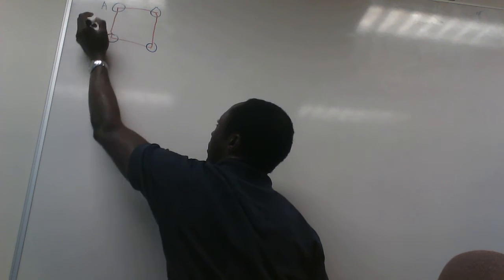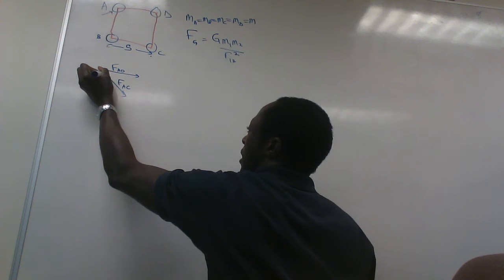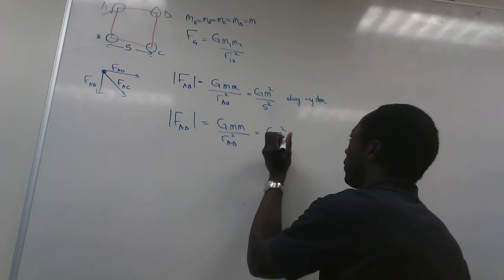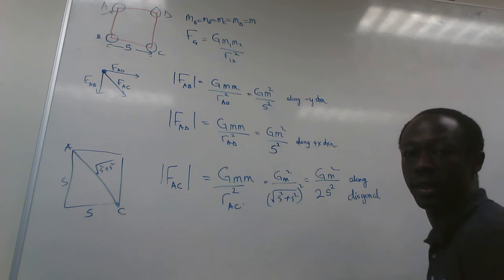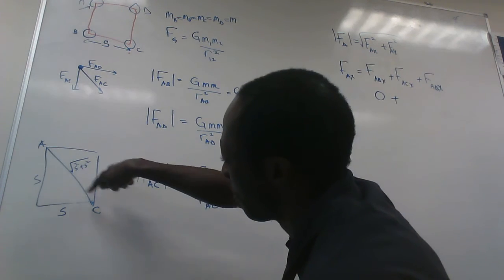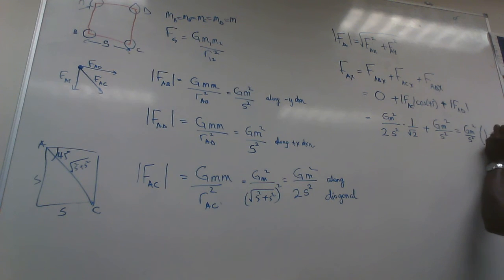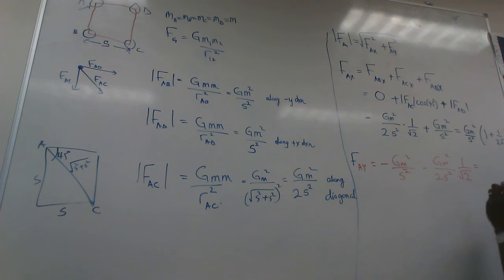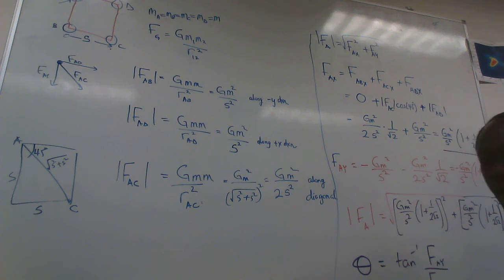Gravitational force - 4 spheres at the corners of a square